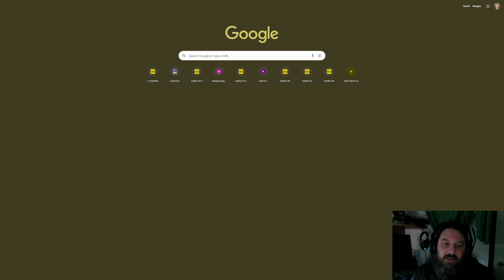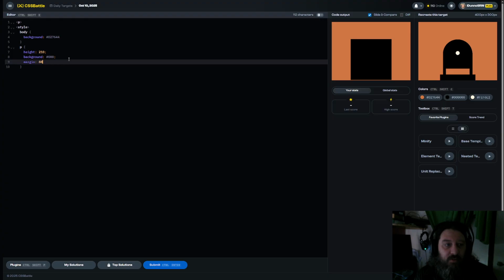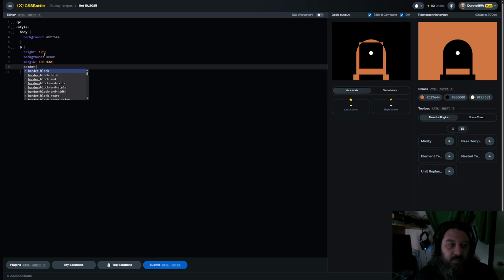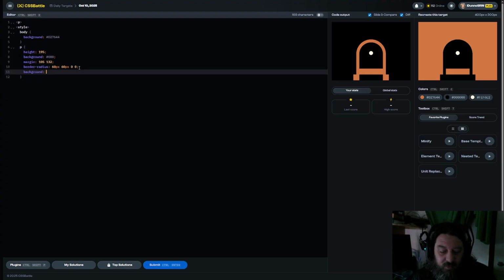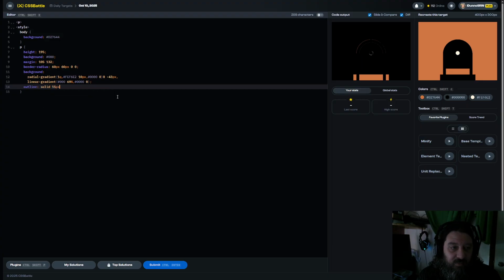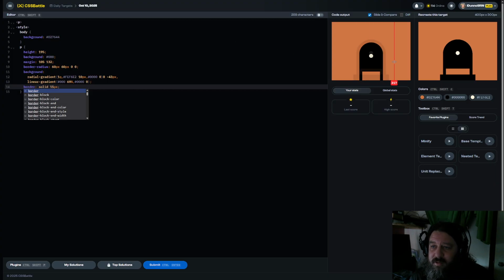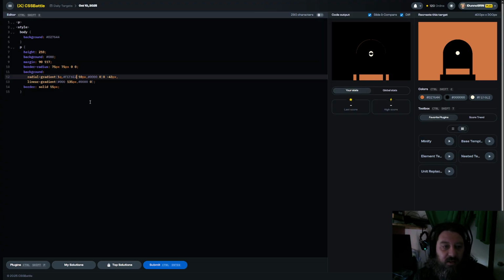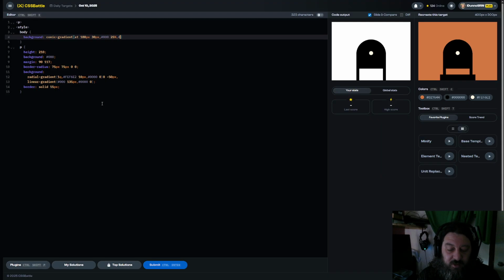CSS Battle 2025-10-10